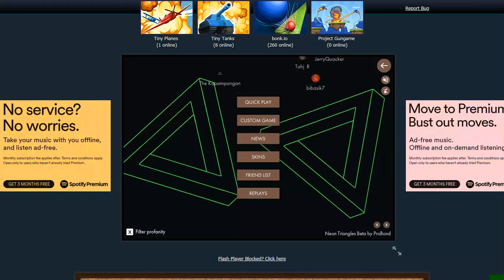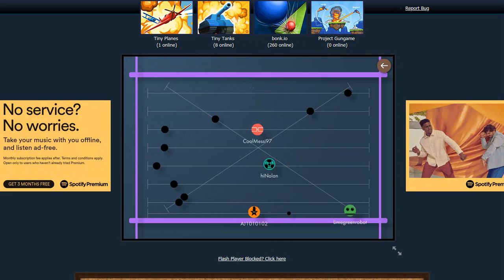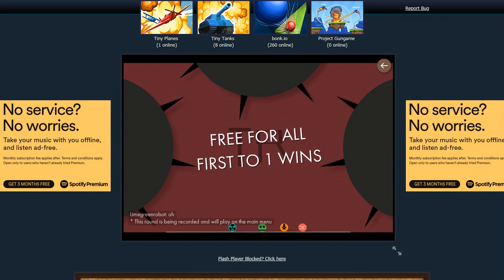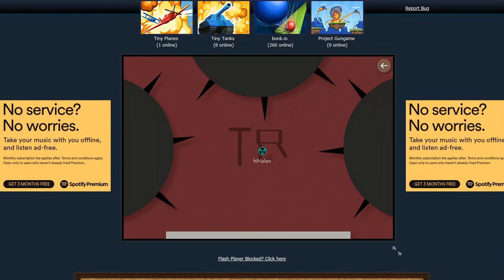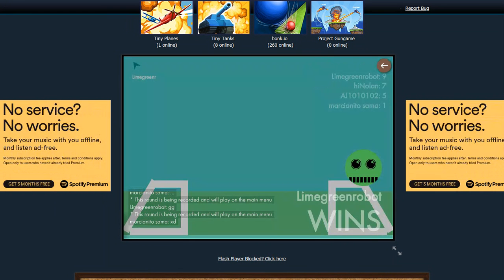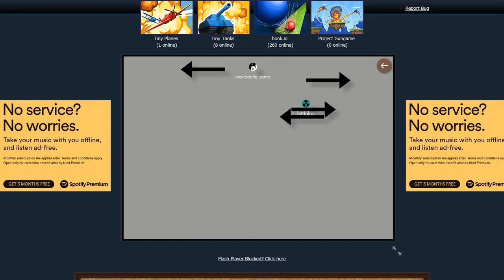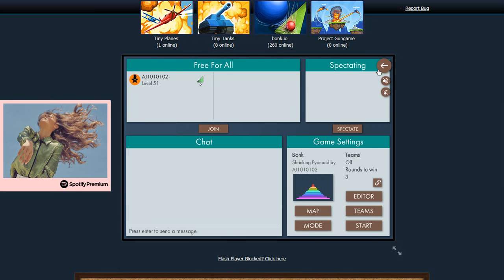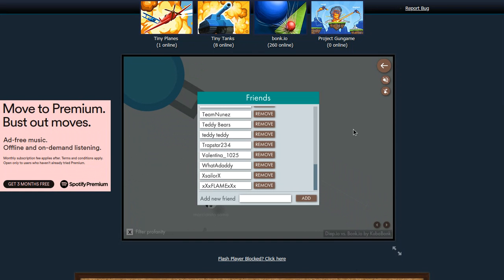Playing bonk.io plus how to get your game on the home screen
Hey guys! Back with my second video ever. How are you guys. I'm tired cause it is 2am and I'm not going to bed so... yeah. SUBSCRBE and Do your best!